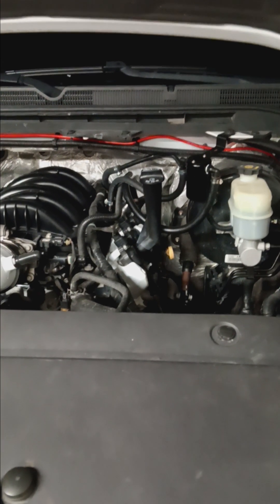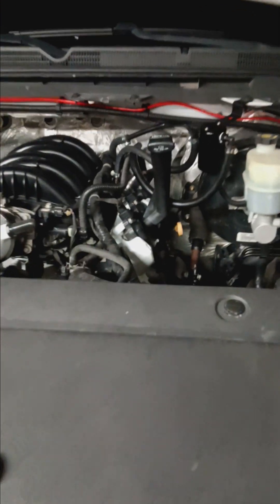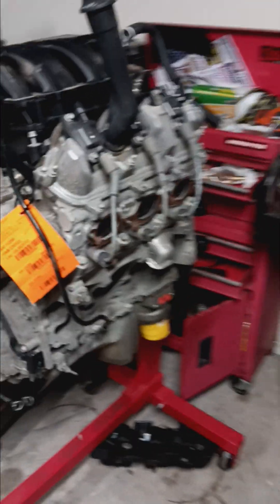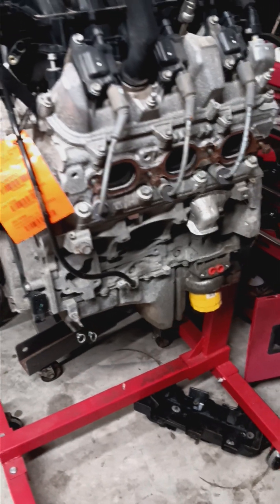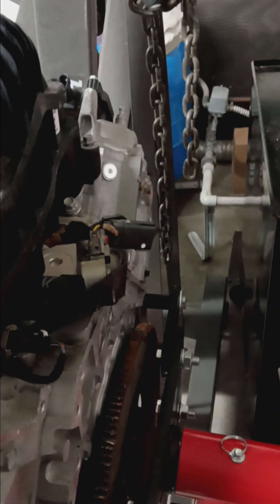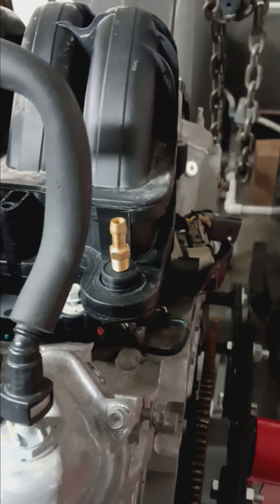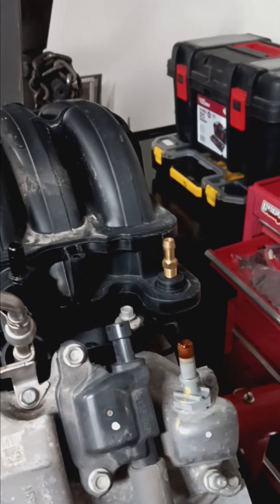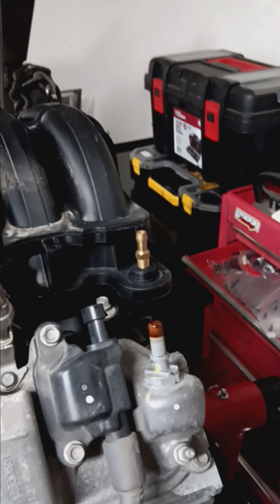4.3 LV3 Vacuum pump delete and Catch Can set up. Lv3 #4.3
A quick video showing where to plumb your brake booster after deleting the Vacuum pump on your 4.3 ecotec lv3 engine. Also a quick reference on how to set up an oil catch can. While this is shown on a Silverado/Sierra the same technique should work on swap set ups.